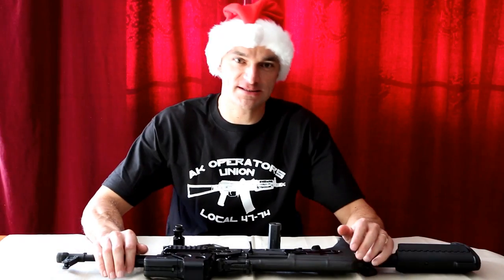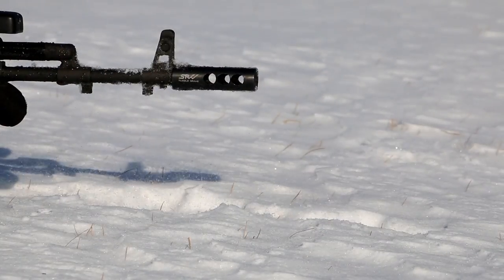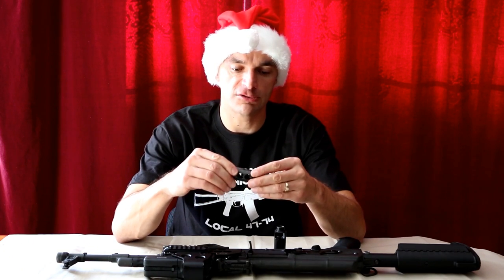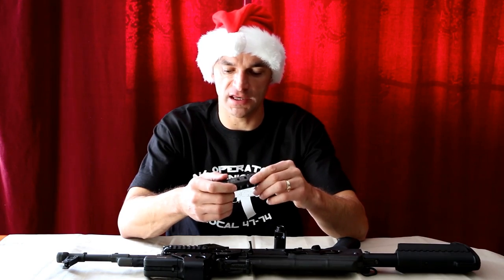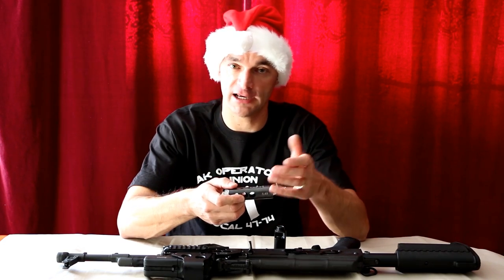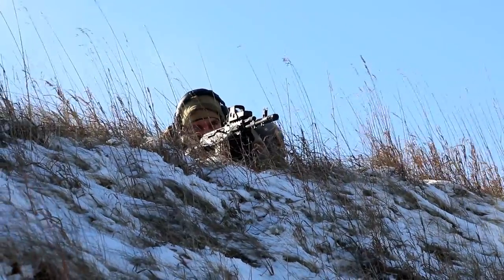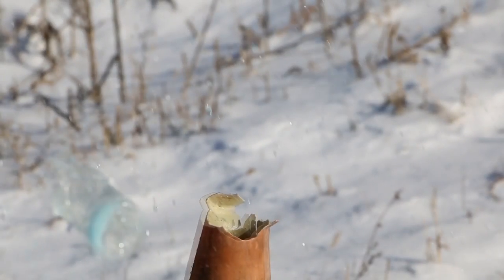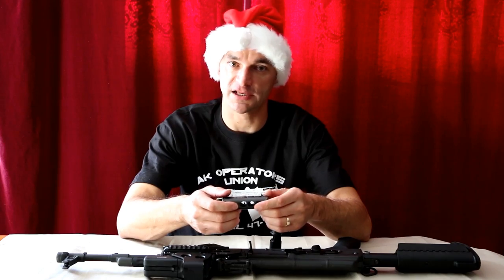Russian SRVV Jet Muzzle Brake